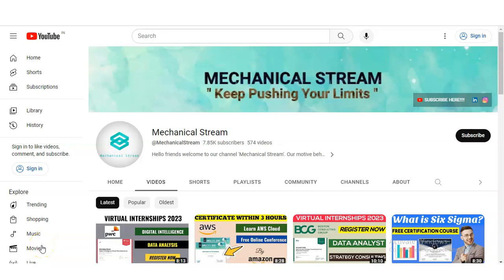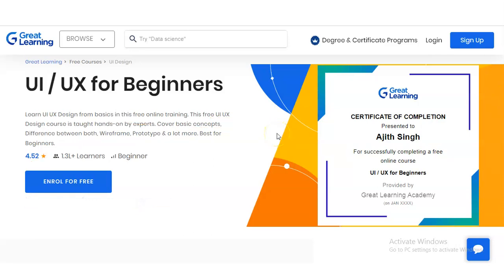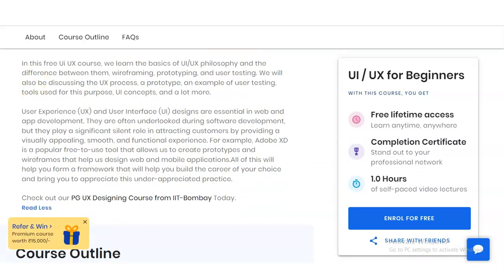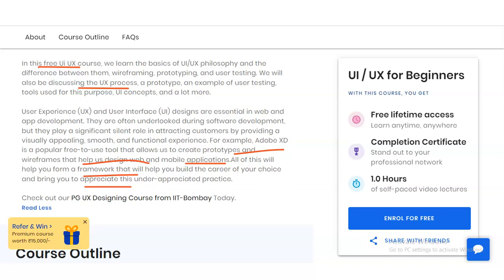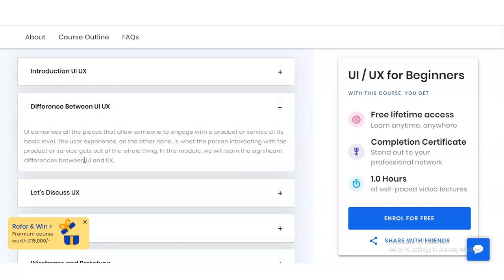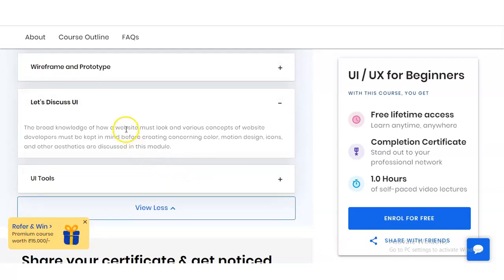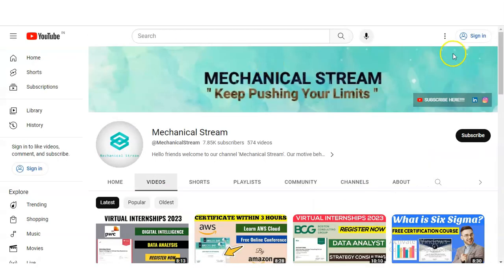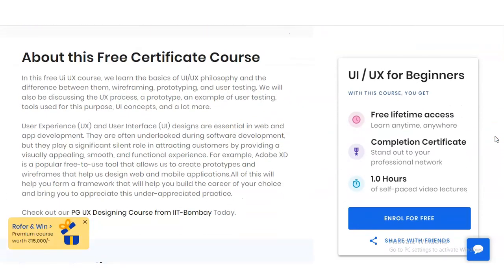Free Certification Course on UI UX Design | What is UI UX | Free courses online with Certificates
This video is regarding the  free UI UX online courses with Certificate. These certificate will boost your career. This certification is free online certification course.

Introduction UI UX
Difference Between UI UX
Let's Discuss UX
The UX Process
Wireframe and Prototype
Let's Discuss UI
UI Tools

IT internships
Freshers internship
PWC internships
aws certification